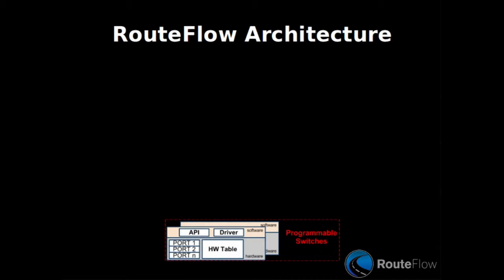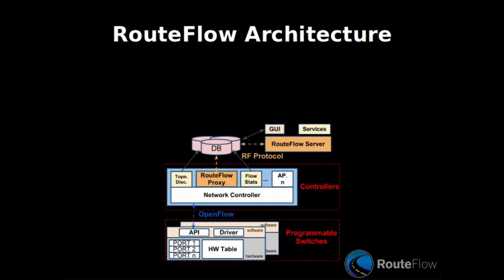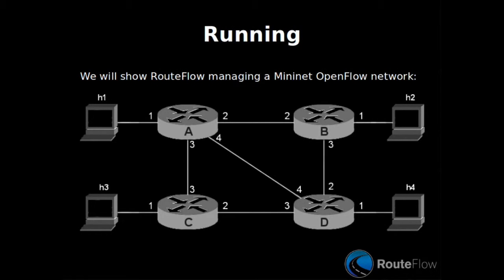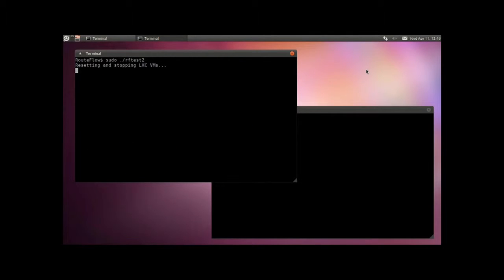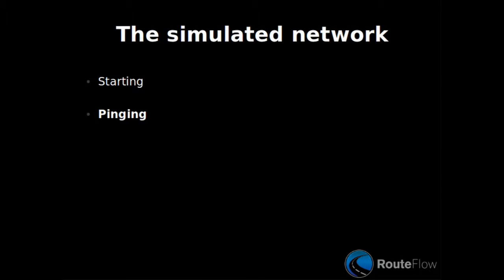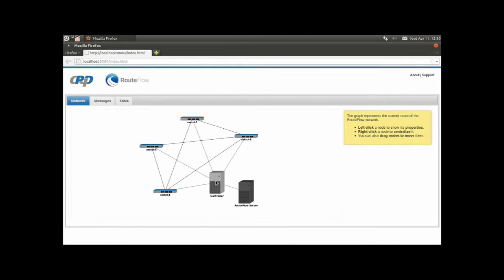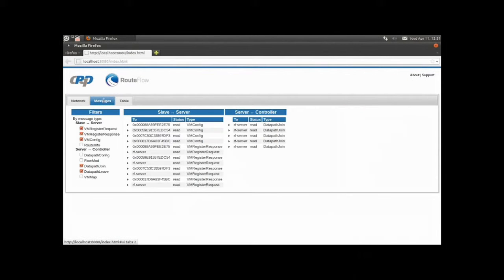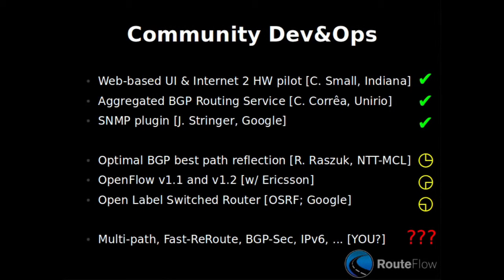Controllers: RouteFlow: Video Demo